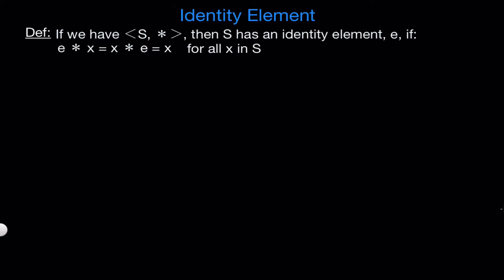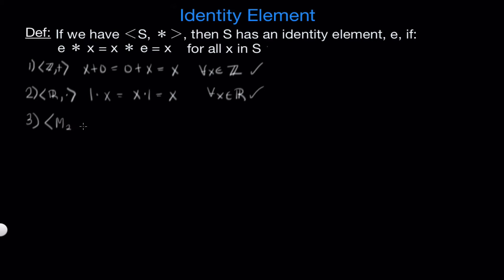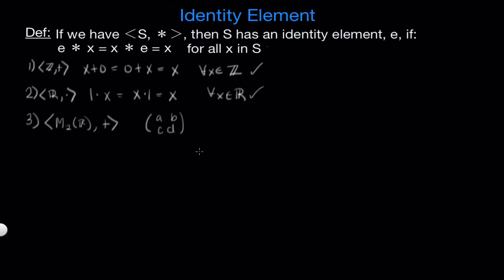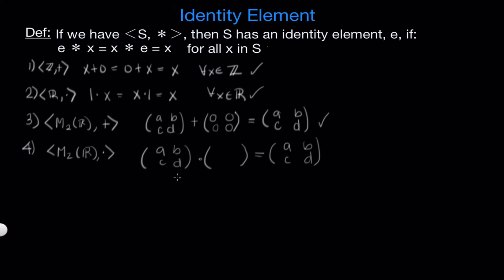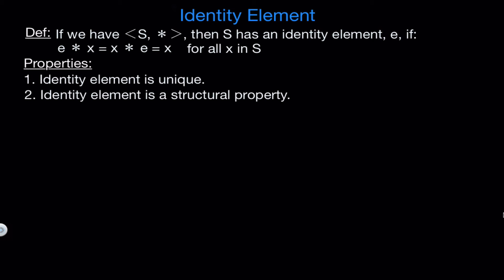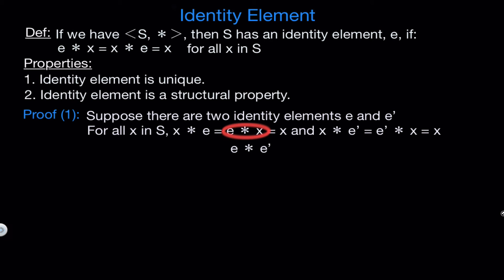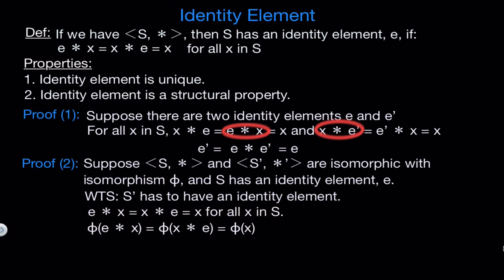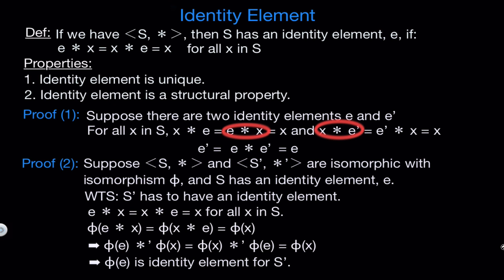Identity Element: Examples and Uniqueness Proof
In this video I introduce the identity element.
Definition: If we have a structure S with binary operation *, then S has an identity element, e,  if:
for all x in S, e * x = x * e = x.
Examples)
0 is identity element for the set of integers with addition
1 is the identity element for the set of real numbers with multiplication
the zero matrix is the identity element for the set of all two by two matrices with entries being real numbers along with addition, and the identity matrix is identity element for this set with multiplication.
Important Properties:
1. Identity element is unique
2. Identity element is a structural property